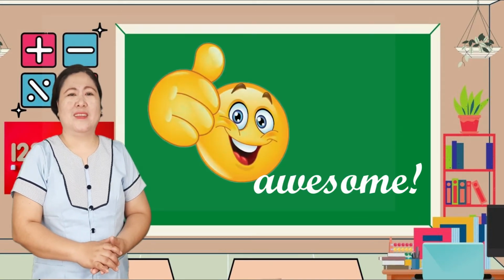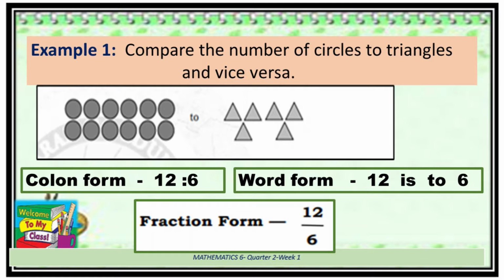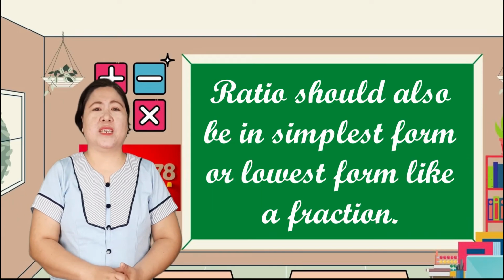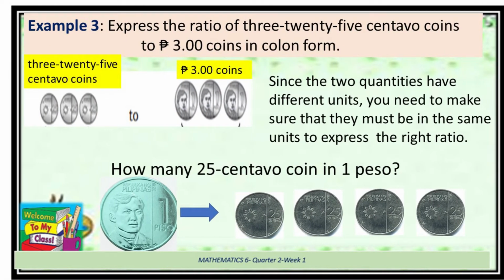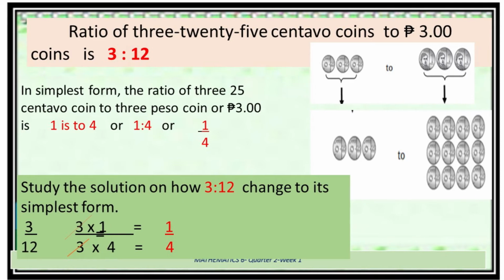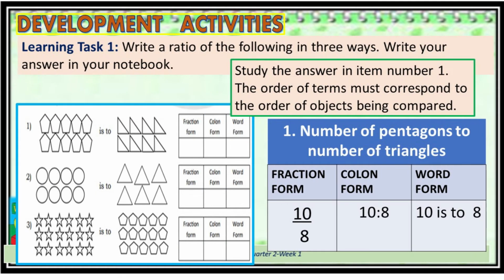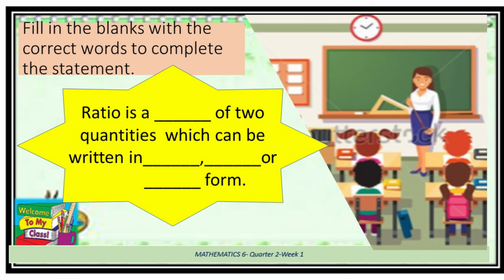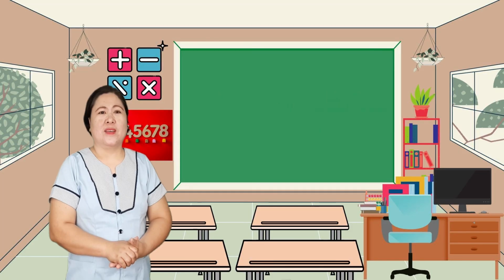MATH 6 WEEK1 EXPRESS ONE VALUE AS FRACTION OF ANOTHER GIVEN THEIR RATIO AND VICE VERSA